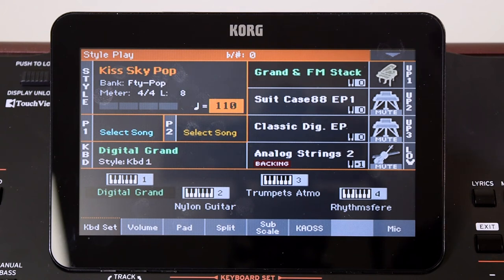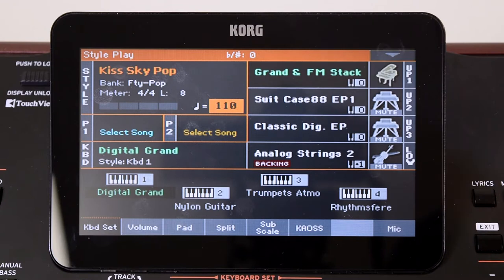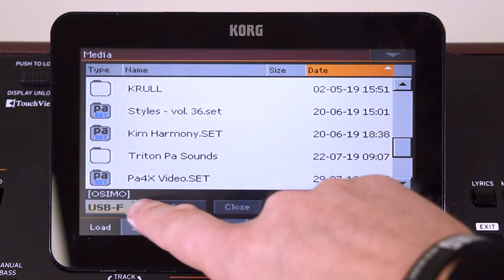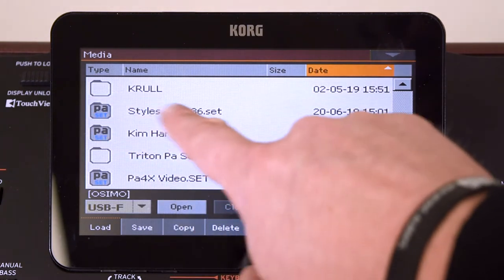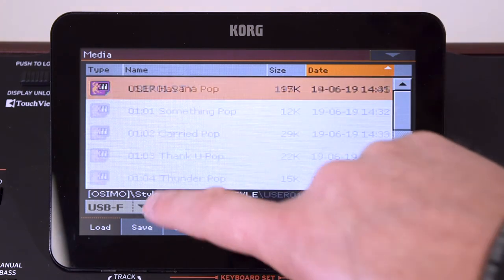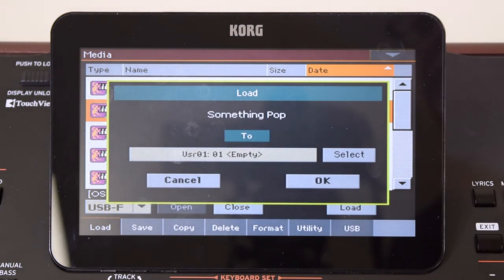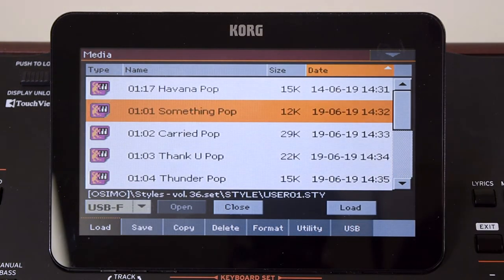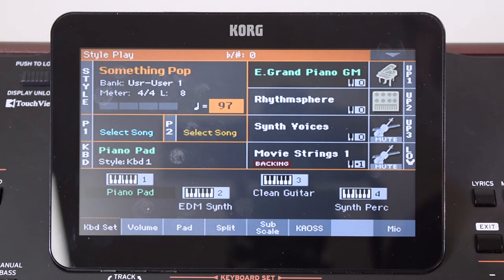Korg PA Tutorial: Loading a Single Style from a USB Key on PA1000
This video will show you how to load a single style from a USB key inserted into a PA1000’s USB slot. This is a way of navigating to individual styles so you don’t have to load an entire set of styles.